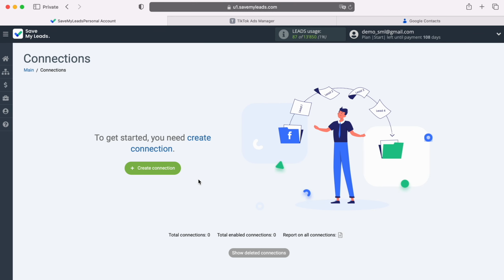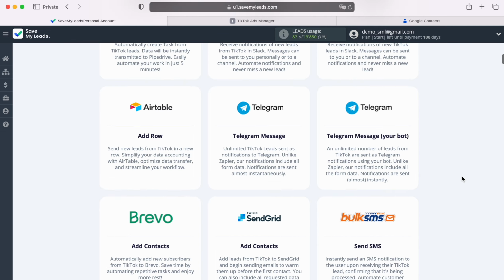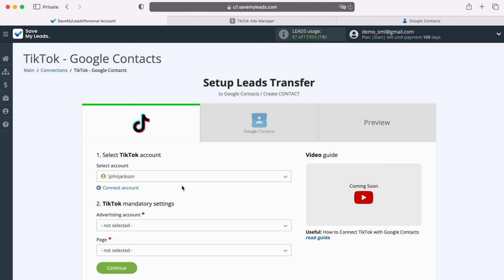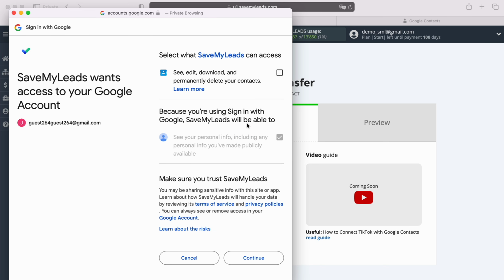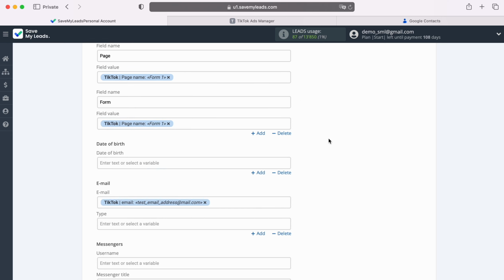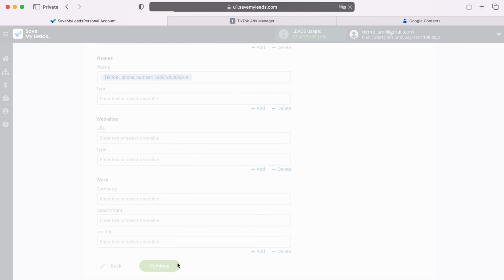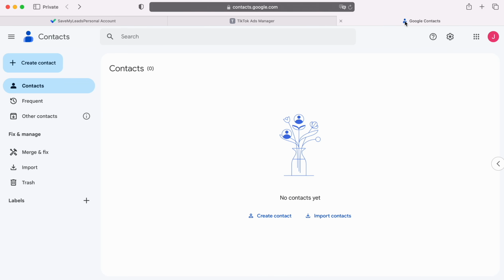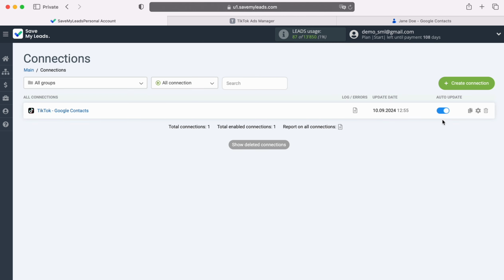How To Connect TikTok to Google Contacts | Integrate, Sync TikTok with Google Contacts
In this video, we'll explain how you Connect, Integrate, Sync new Leads from TikTok to Google Contacts, automatically in few minutes.

When you Connect TikTok to Google Contacts through our service you will get instant transfer of leads from lead forms.

Video Content:
• 0:00 - What tasks does the integration solve
• 0:30 - How to connect TikTok
• 1:24 - How to set up data transfer to Google Contacts
• 3:27 - How to automate data transfer